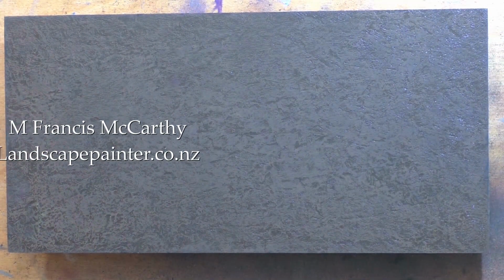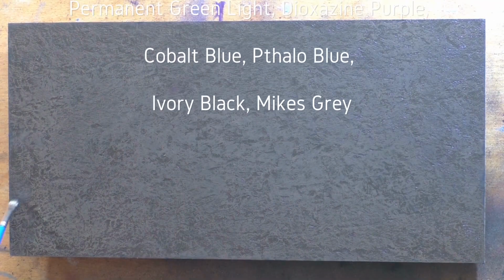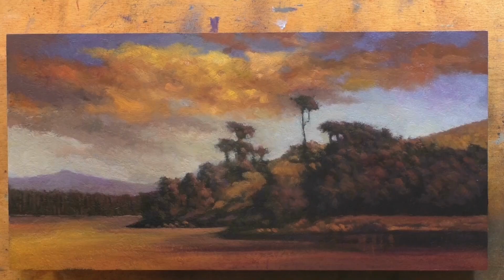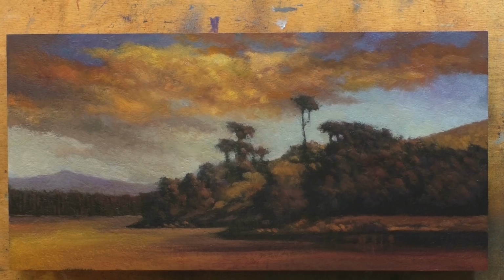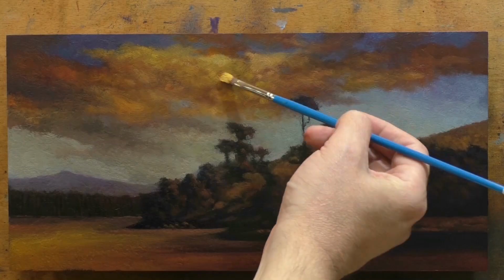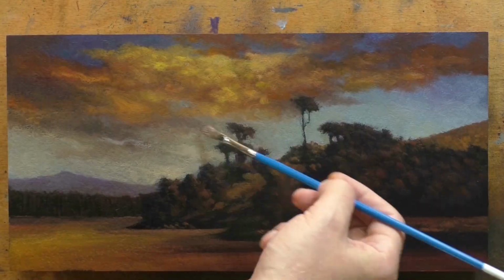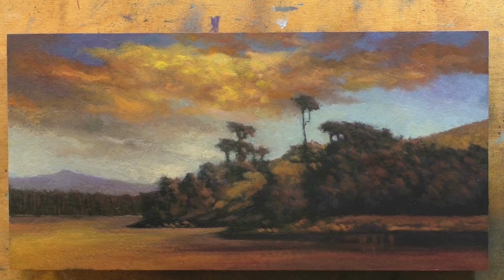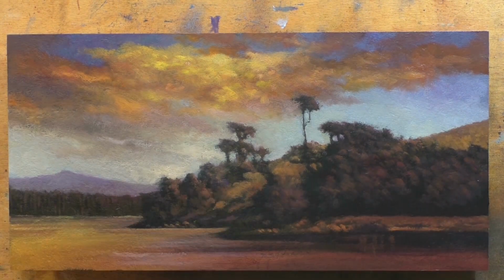Sunset after a Storm 7x14 Tonalist Landscape Painting Demonstration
#027 Tonalist Landscape Oil Painting Demonstration